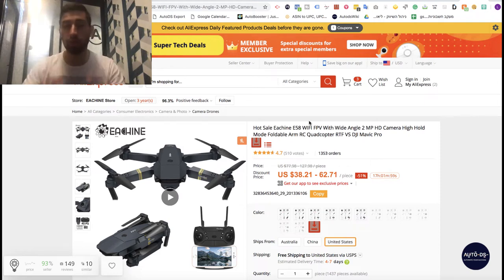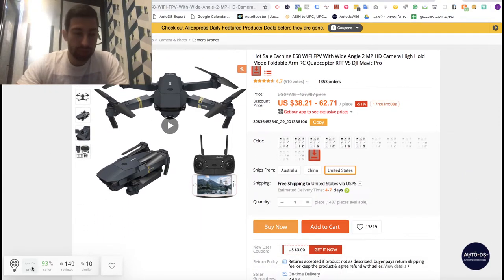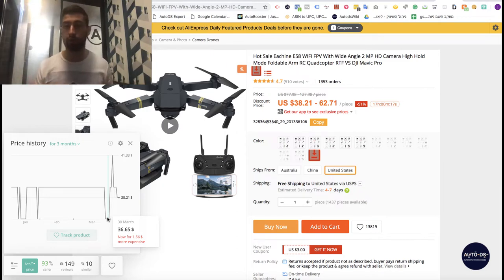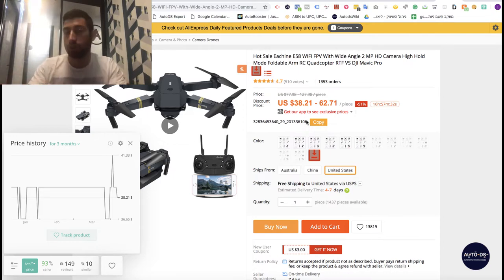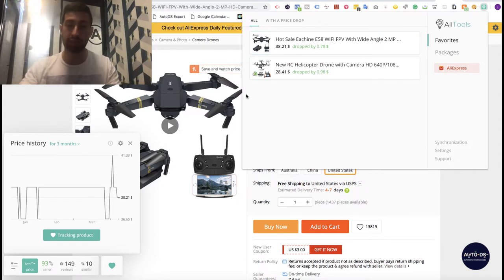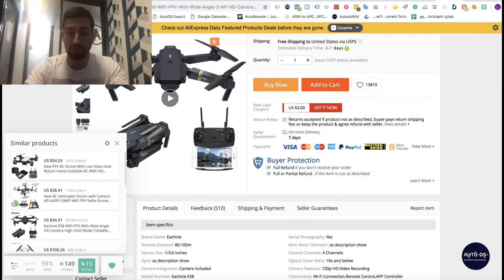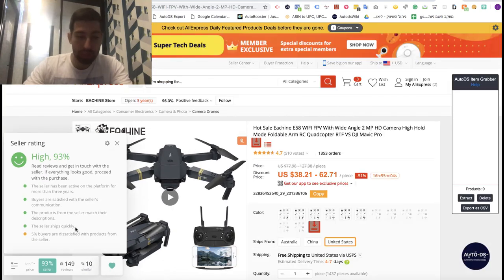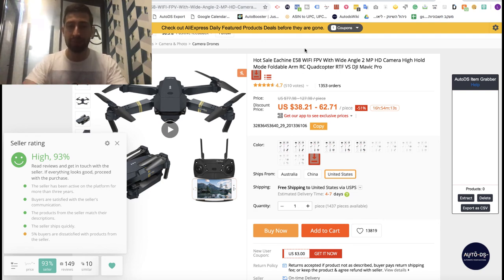AliTools AliExpress dropshipping extension full overview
There are multiple tools and extensions in the market, that we can use when we are dropshipping on eBay, on Shopify, or on any Woo-commerce based website, in order to speed up the process and save us time.

In this video, I want to make a full overview of one of the most powerful extensions called "AliTools", that you must use when you are dropshipping from AliExpress.

AutoDS is an all in one Dropshipping platform which includes:
✅ Stock & Price-monitoring